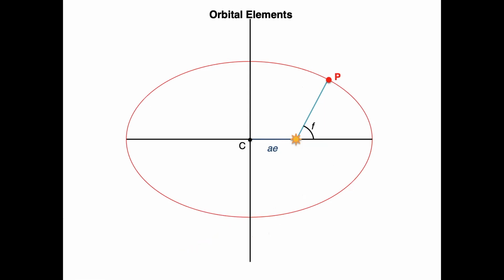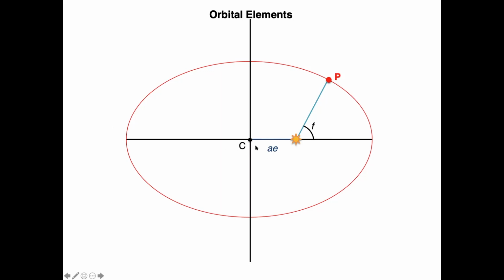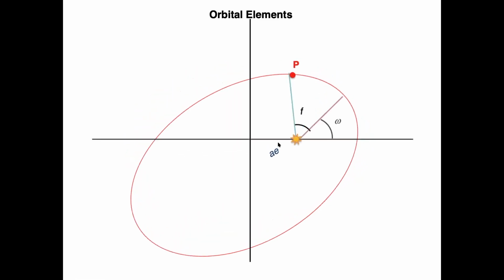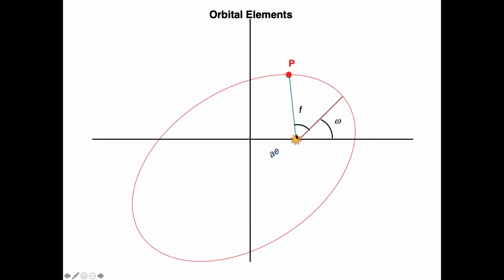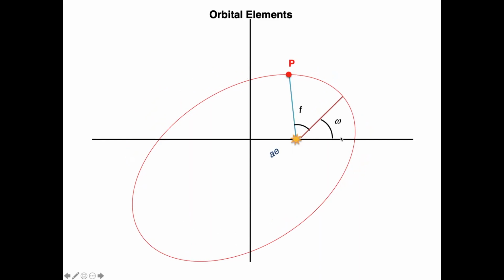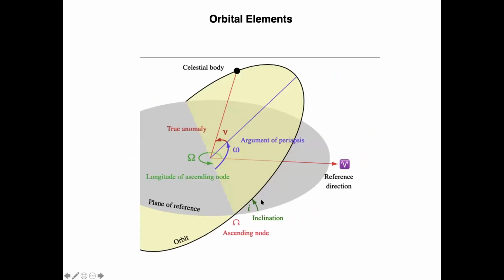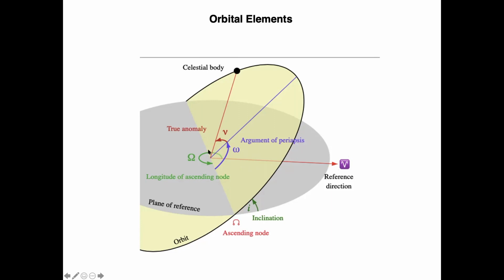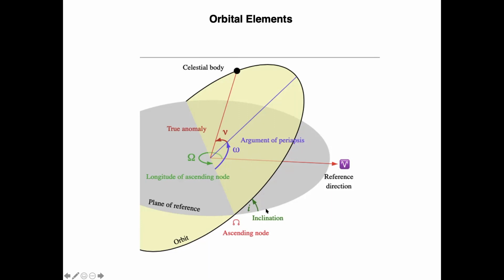ASTR 506 - Class 1 Video 1 - Two body problem recap: Orbital Elements